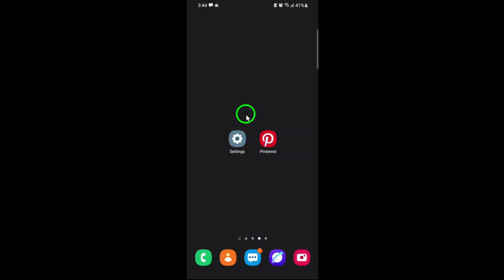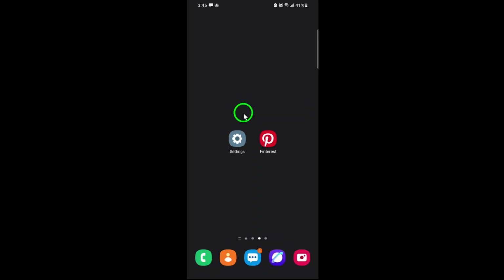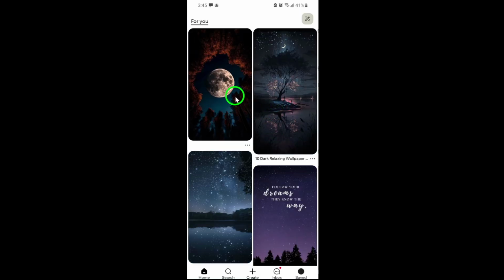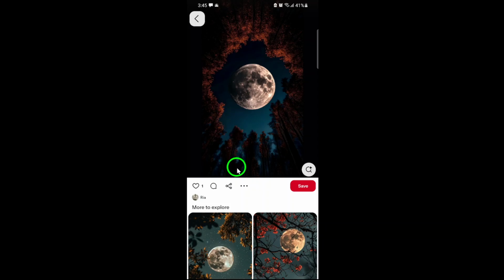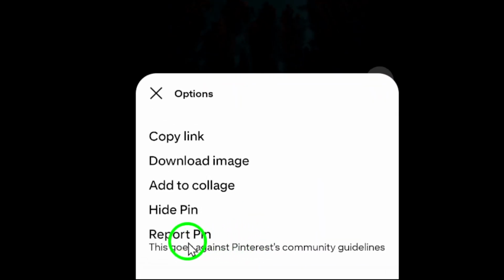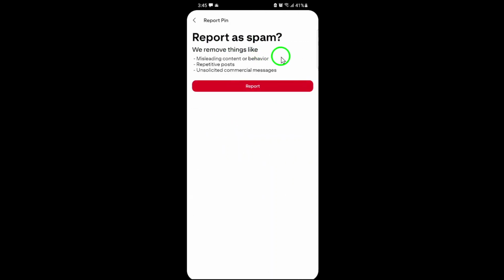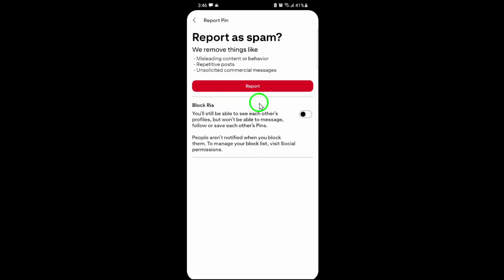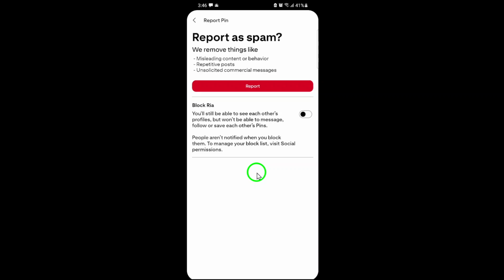How to Report a Pin on Pinterest App (Updated)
Learn how to report a Pin on the Pinterest app with this updated step-by-step guide. This video shows you exactly how to flag inappropriate or unwanted content, helping to keep your Pinterest experience safe and enjoyable.

1. Open Pinterest and find the Pin you want to report.

2. Tap the three dots (…) on the Pin.

3. Select Report from the options.

4. Choose the reason for reporting (spam, inappropriate content, etc).

5. Follow the on-screen instructions to submit the report.

Follow these steps to effectively report any Pin that violates Pinterest’s guidelines. Stay informed and protect your Pinterest feed by knowing how to report problematic content quickly and easily.-

Chapters:
00:00 Intro
00:12 Soultion
01:05 Outro